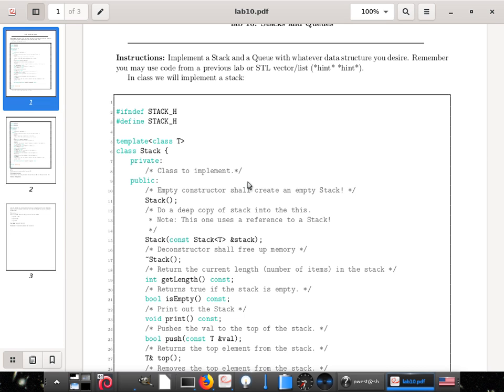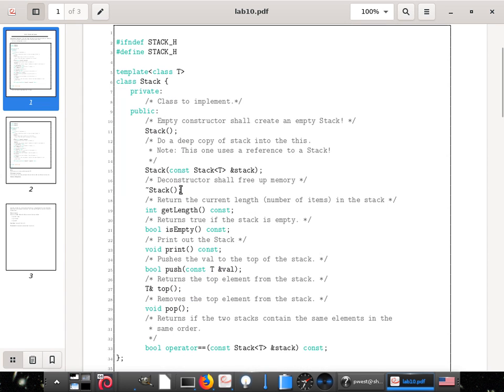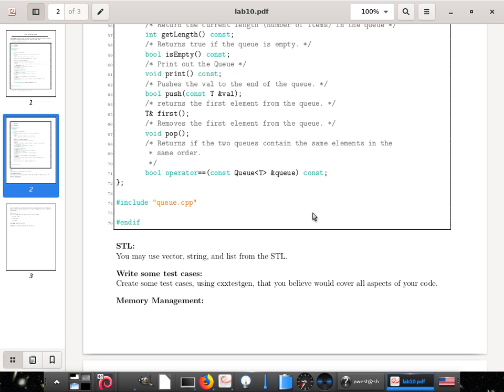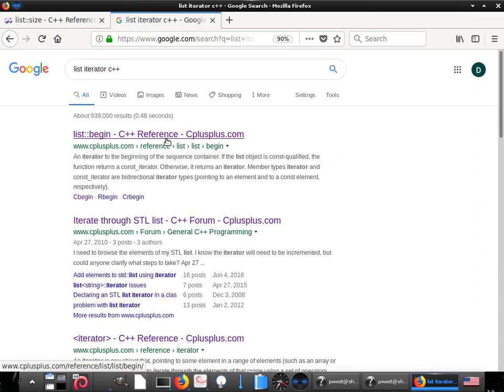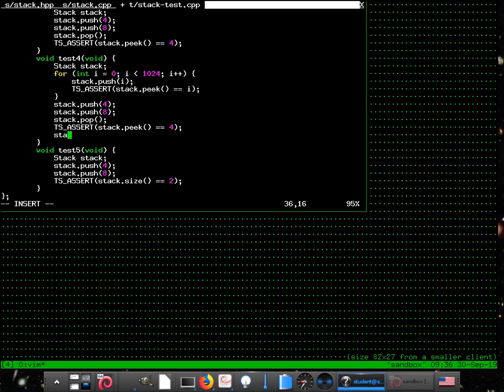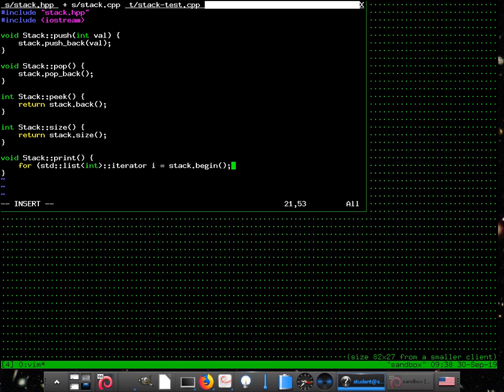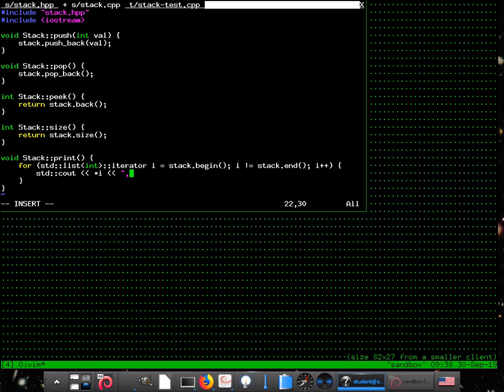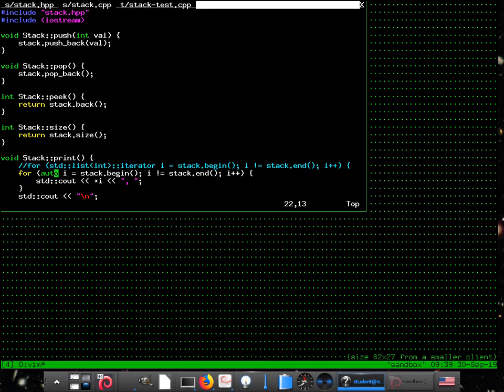csci 315 day09 04